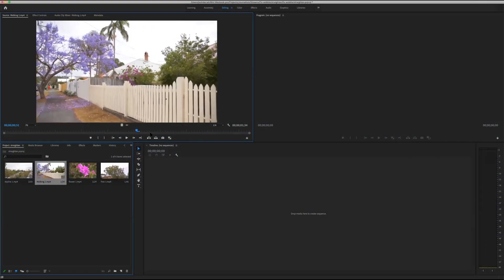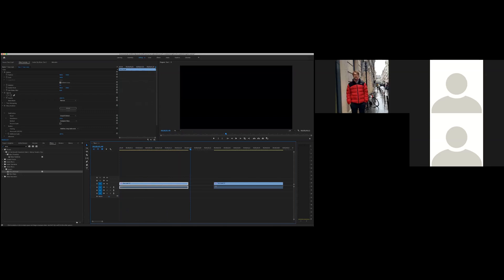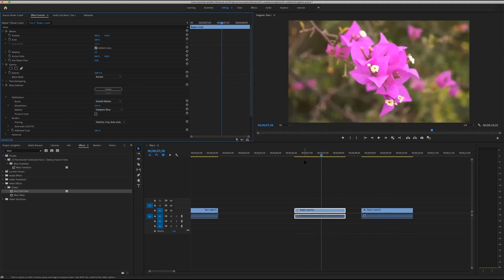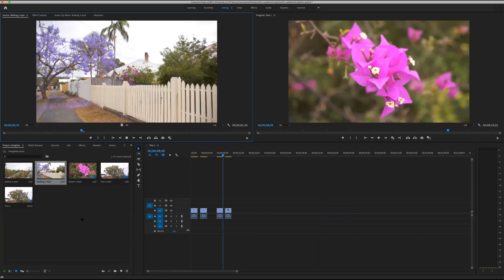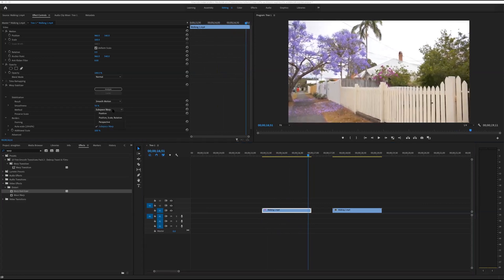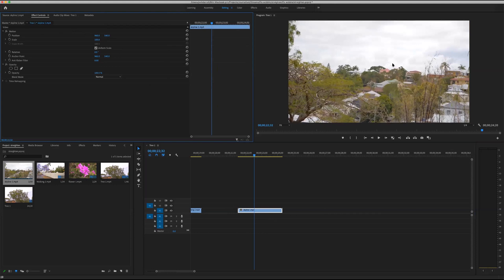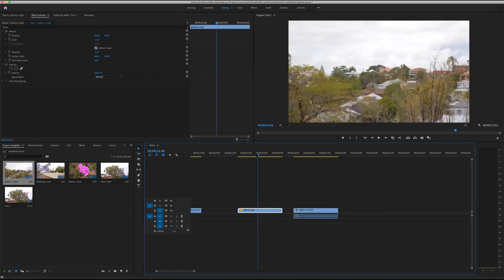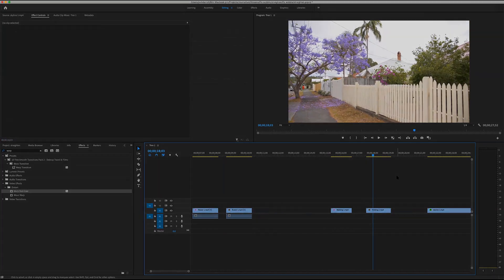Fix shakey + tilted footage - Premiere Pro - MaPS QUICK STREAM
Learn how to easily fix some wobbly or shakey footage using the Warp Stabiliser effect in Premiere Pro. You can also learn how to straighten video that was filmed on an angle.